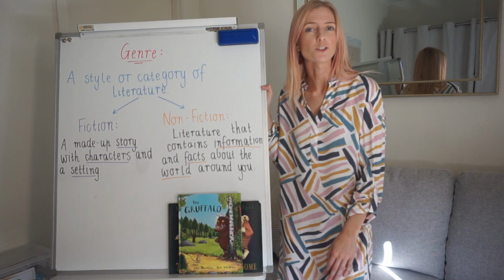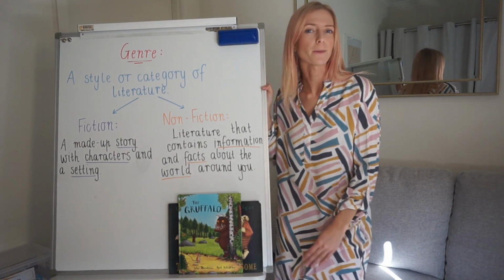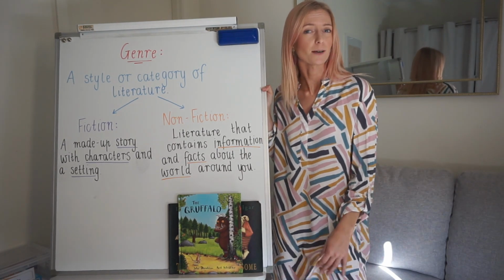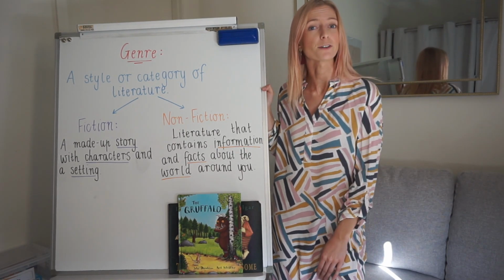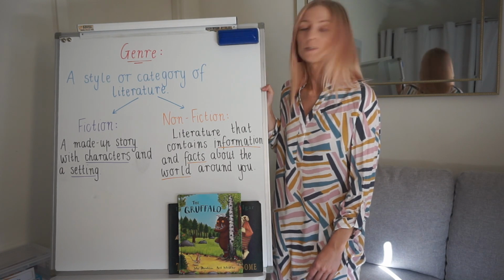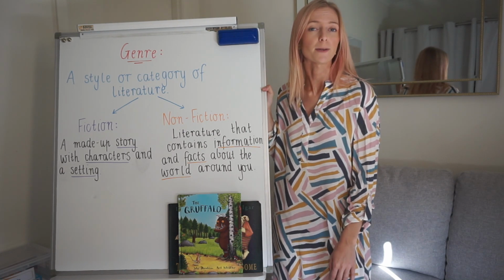Miss Craig's reading lesson: Genre - Fiction vs Non-fiction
Do you know the difference between a fiction and non-fiction text? Watch this video for an explanation and activities you can complete to practise this skill at home.

*The purpose of this channel is to connect children and their parents to educational lessons and activities that they might not otherwise have access to during the COVID-19 pandemic.